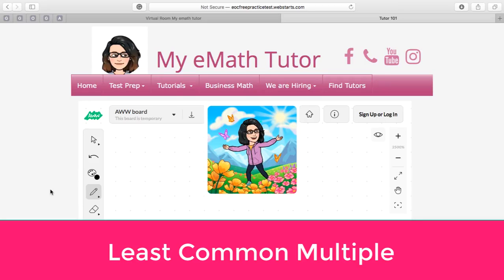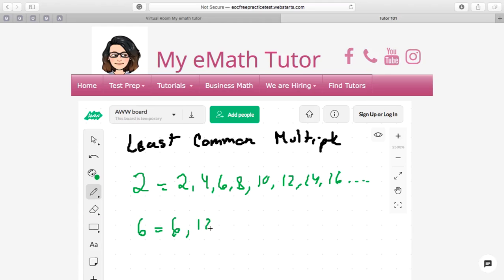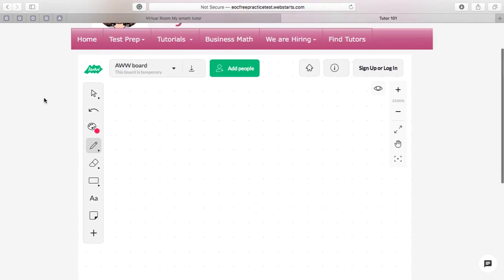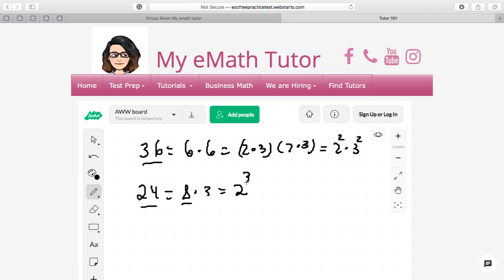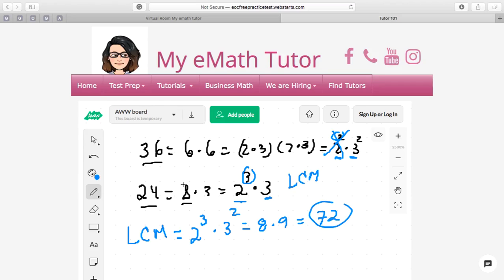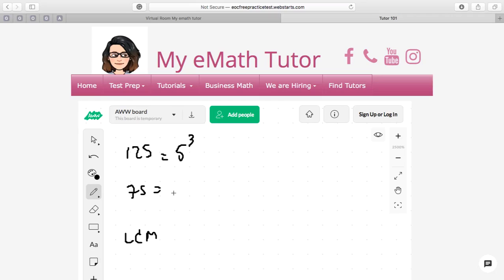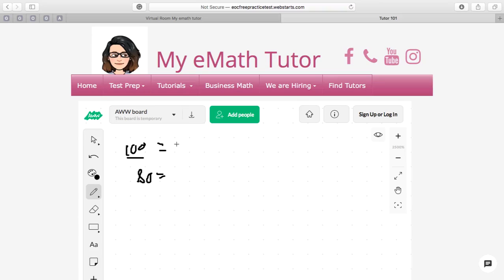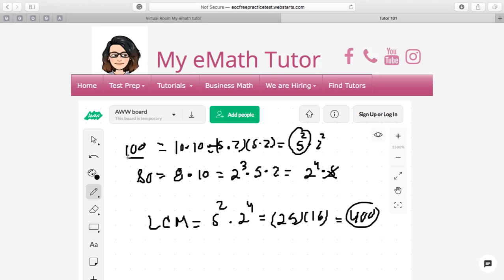My eMath tutor: How to find the LCM Least Common Multiple